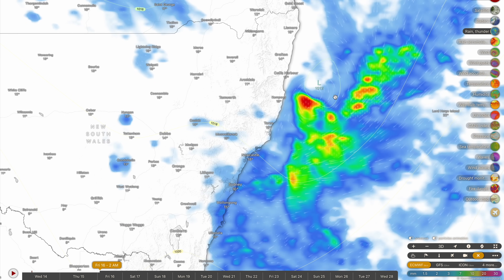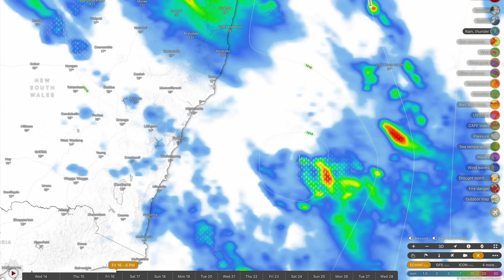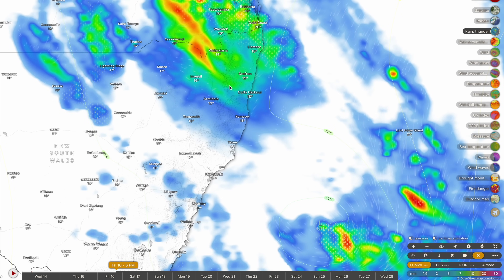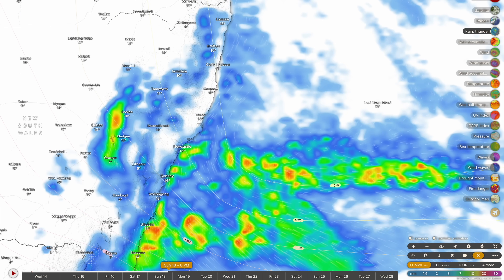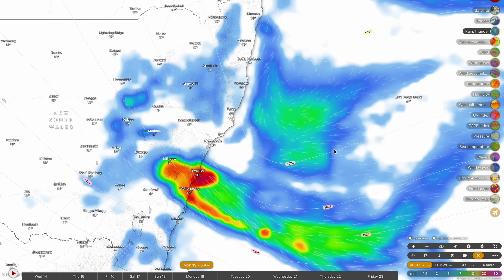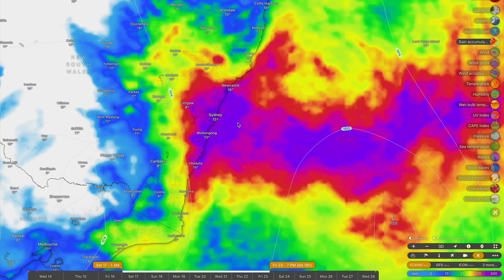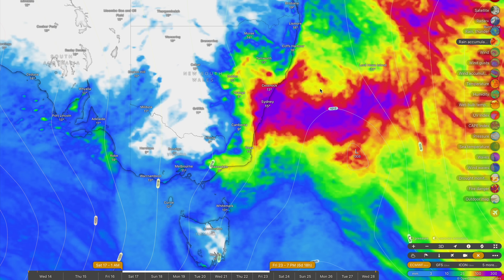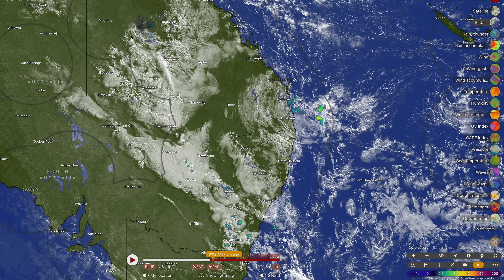Heavy Rainfall and a Strong Subtropical Low Forecast to Lash Queensland and New South Wales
Turbulent weather is inbound across much of the east coast, with showers and storms wrapping around multiple low pressure systems forecast to provide NSW and potentially south east Queensland with some healthy rainfall accumulations in the next ten days. We could even see some east coast low activity, with one such storm not being ruled out into early next week.

Video Chapters:
Introduction: 0:00
South East QLD Showers and Storms: 0:33
NSW East Coast Low Forecast: 4:34
Drought, Showers and Cold Fronts: 10:44
Closing Messages: 13:16